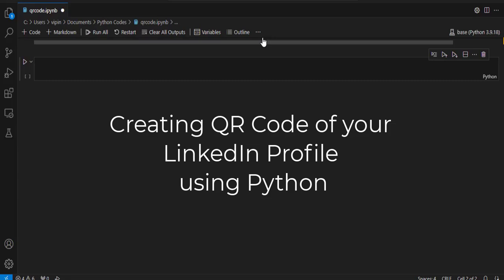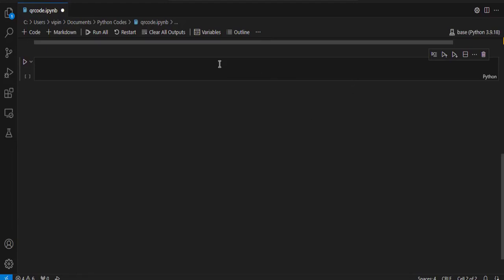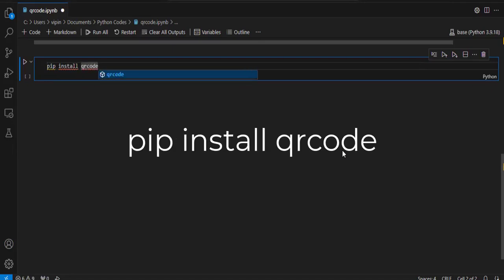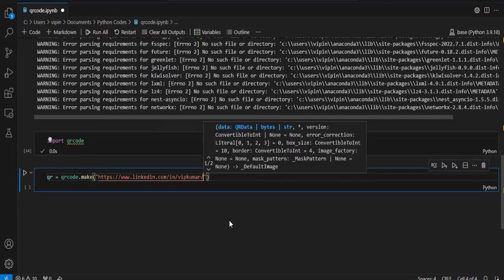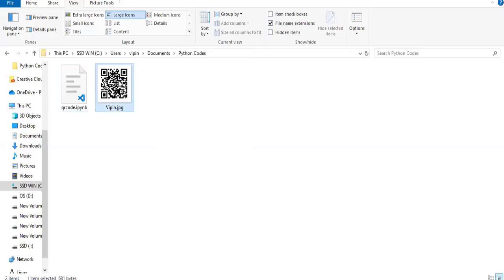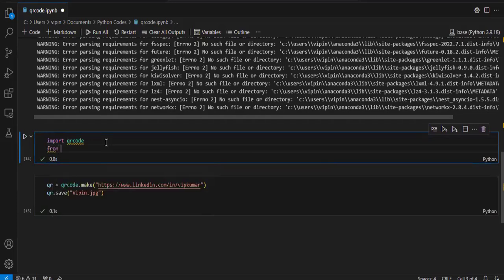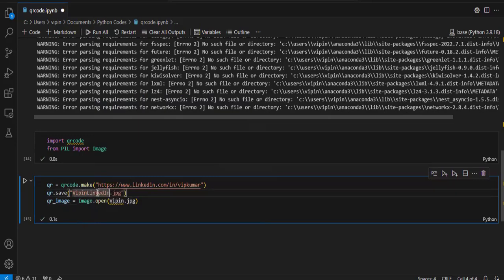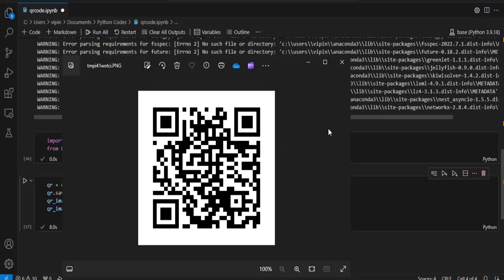Create LinkedIn Profile QR Codes for Resume using with Python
Unlock the Power of QR Codes with Python! 📲🔍

In this tutorial, I'll show you how to use the qrcode library in Python to create QR codes for your LinkedIn profile. But that's not all! You can generate QR codes for any social media profile, including Instagram, Facebook, YouTube, and more. Imagine the convenience of adding a QR code to your resume, making it easy for employers to access your LinkedIn profile instantly. This guide covers everything you need to know to get started with QR code generation using Python.

🔍 What You'll Learn:

Setting up Python and the qrcode library
Creating a QR code for a LinkedIn profile
Generating QR codes for Instagram, Facebook, YouTube, blogs, websites, and e-commerce platforms
Practical applications and benefits of using QR codes
Advanced tips for customizing your QR codes